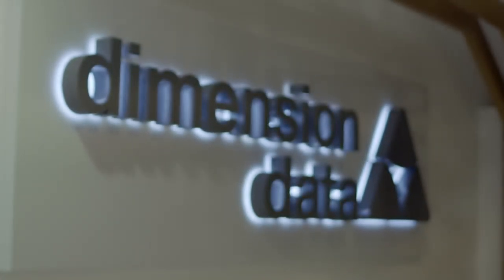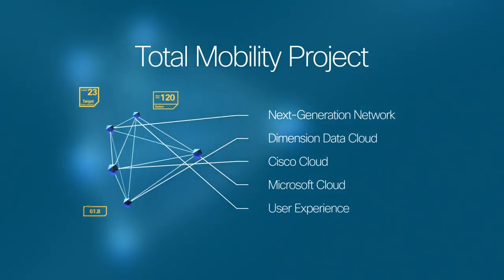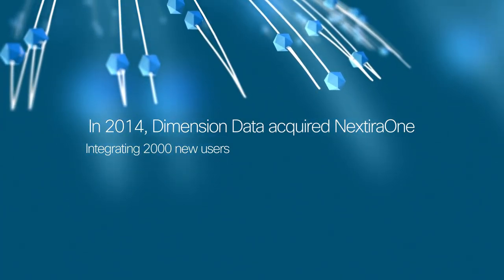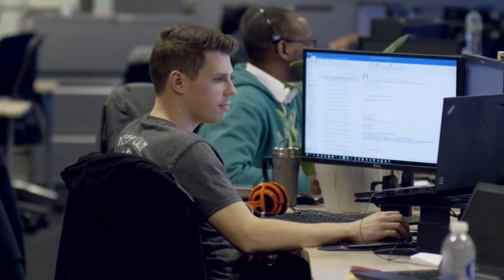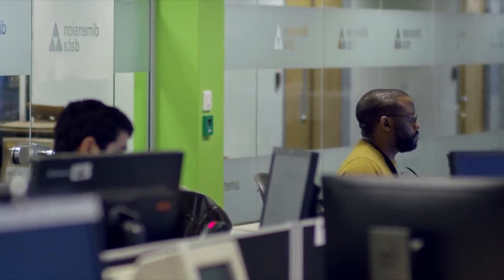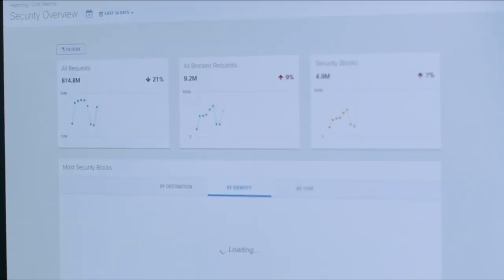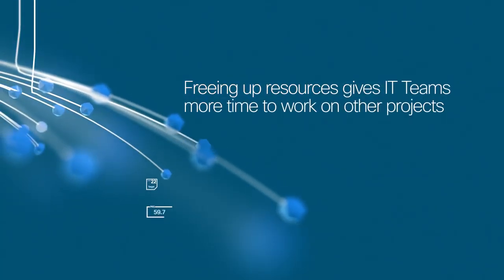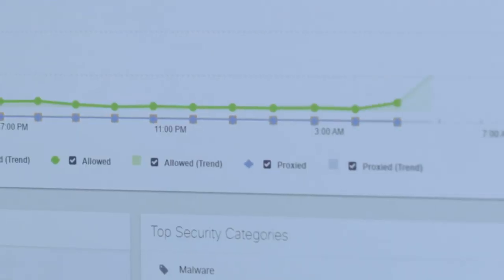Dimension Data protects with Cisco Umbrella (Video Replaced 4/22/20)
Our security partner Dimension Data protects its clients and employees across the globe with Cisco Umbrella’s secure Internet gateway.